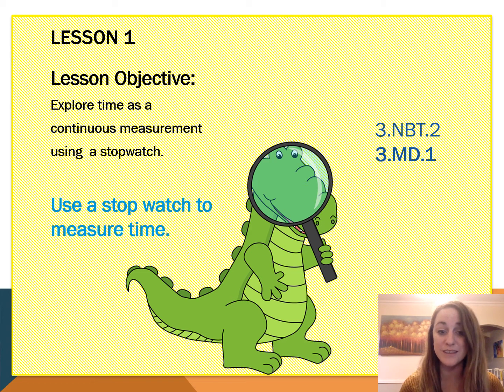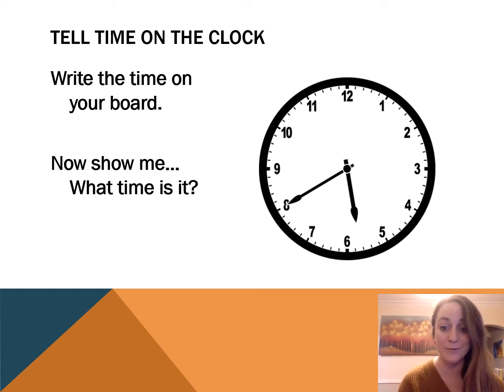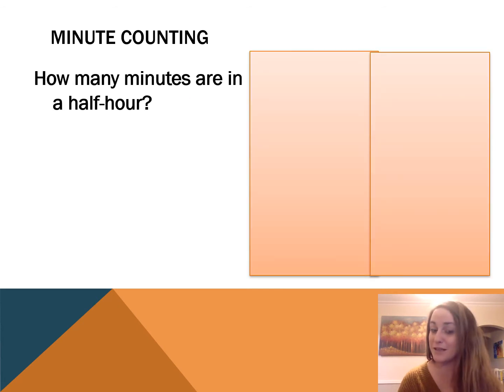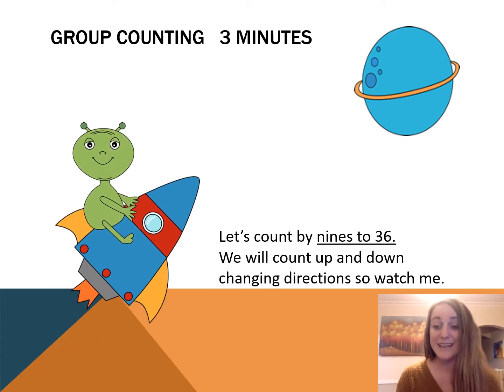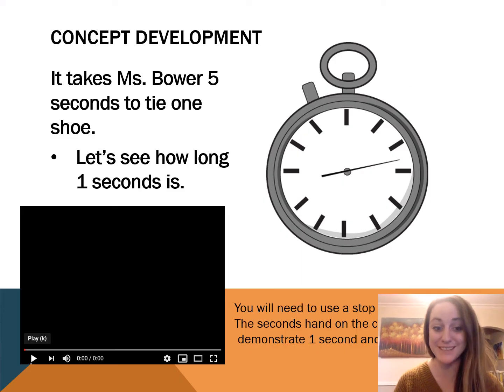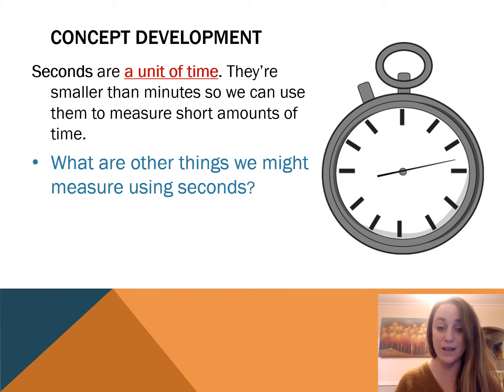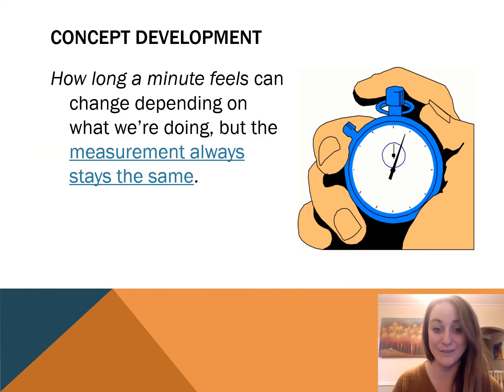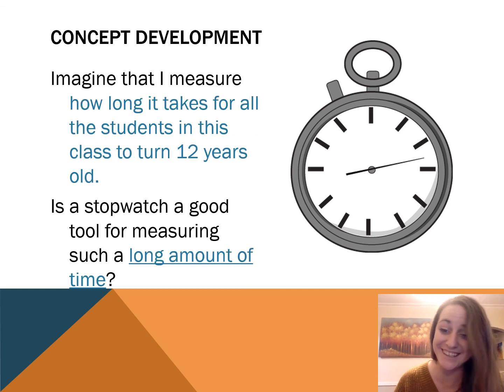🧡🔢 Tuesday | Oct. 20 | Math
2) 📒 Whether you have viewed the YouTube video, or attended the live lesson, work on the follow Problem Set for 15 minutes for independent practice. This is not a graded assignment, but I will be providing feedback once a week on your problem set.
3) 🗳️ After you have viewed the YouTube video or attended the live lesson, submit your exit ticket on Edulastic.
4) Mark as done!